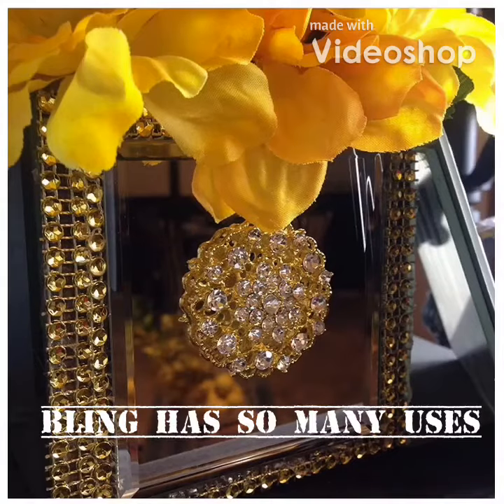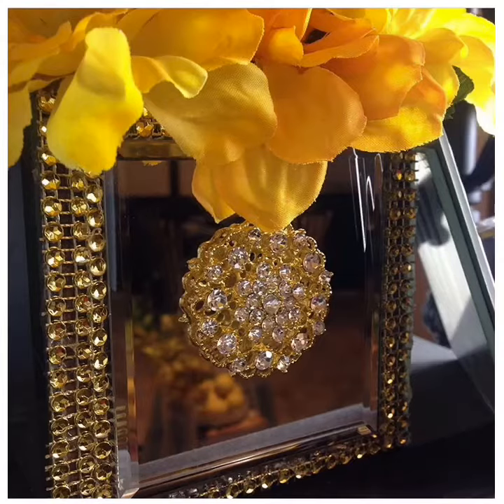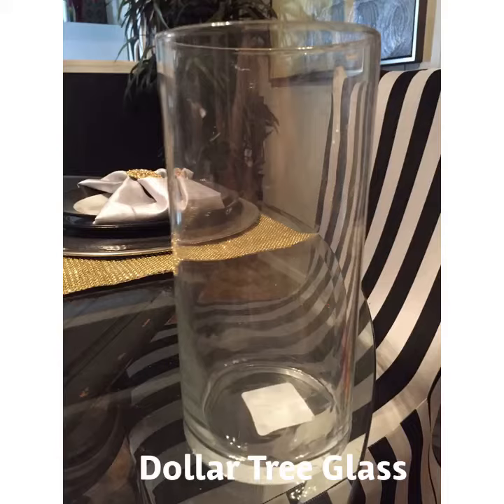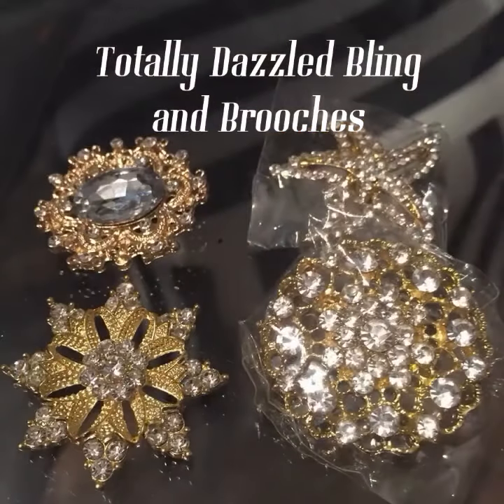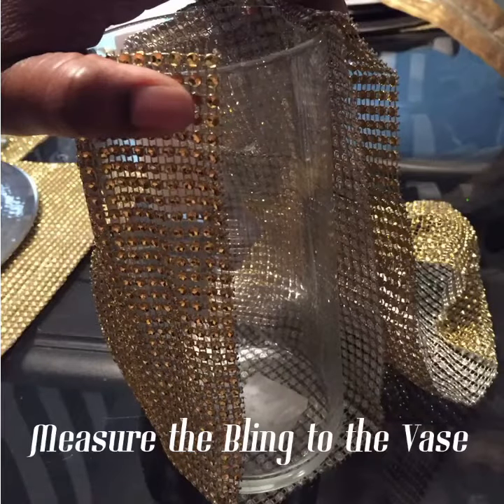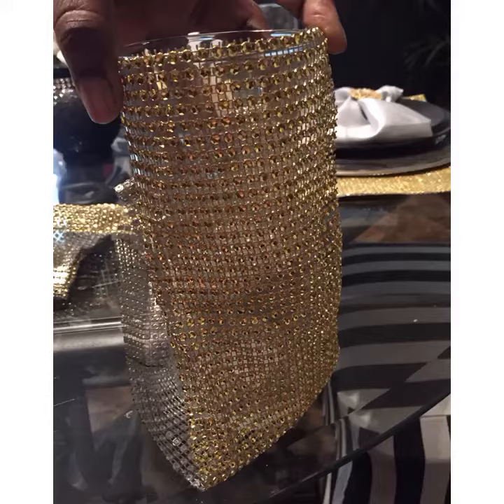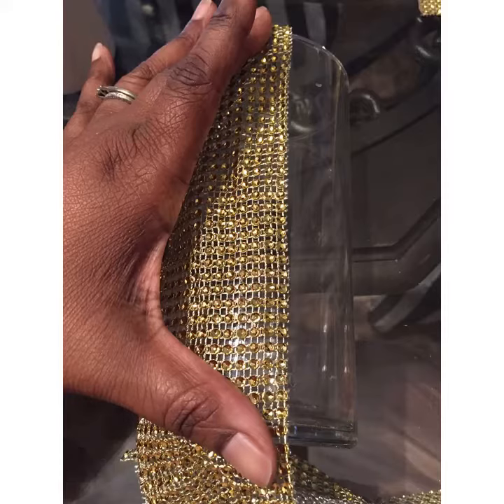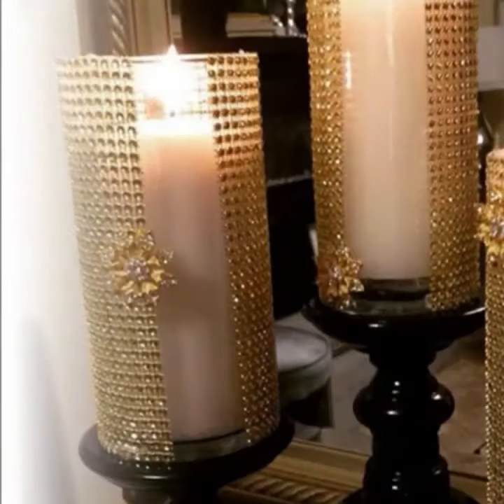Elevate your space with this Simple-Elegant “DIY” candle Holder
This Project is definitely a Bang for your Bucks creation! It’s sooo Simple to create. Sooo Elegant to look at and very cost effective!! You will need a glass vase, bling wrap, brooch, candle, glue gun and glue sticks.